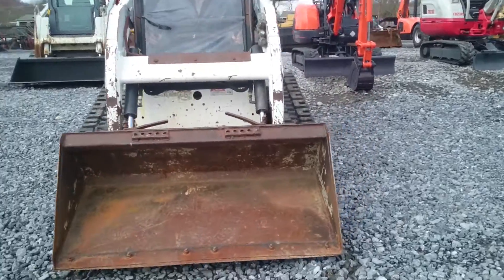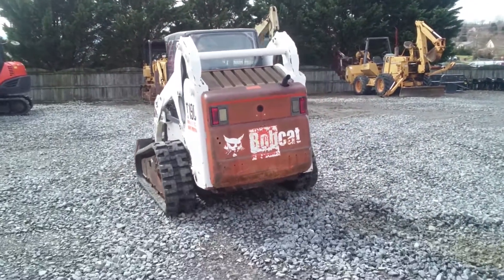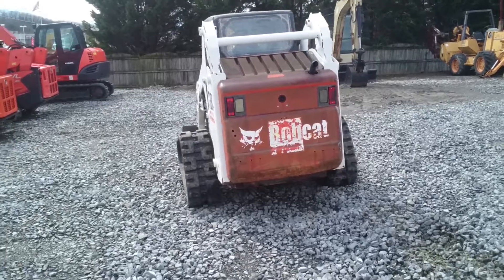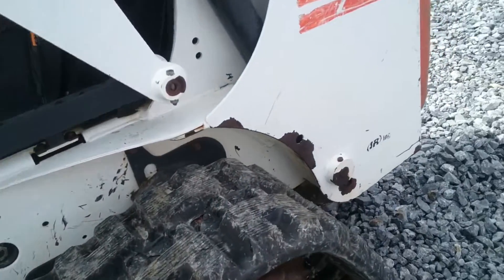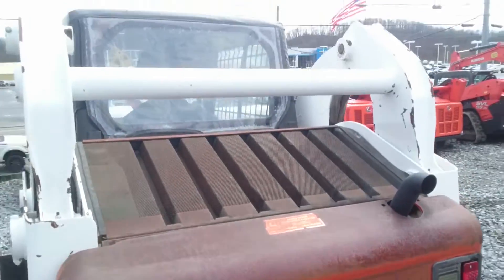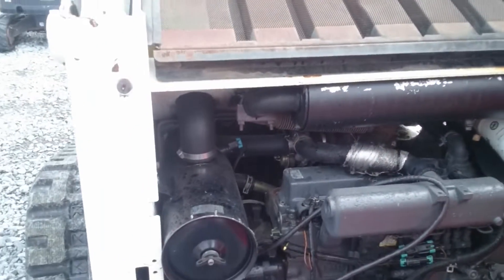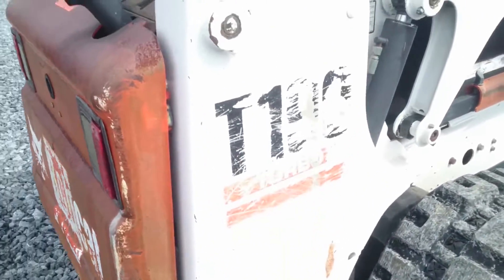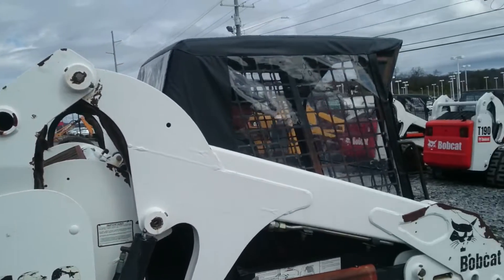2006 BOBCAT T190 For Sale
Title: 2006 BOBCAT T190 For Sale

Category: Track